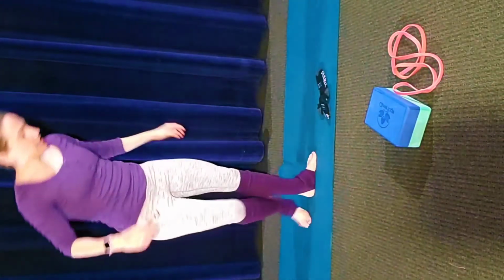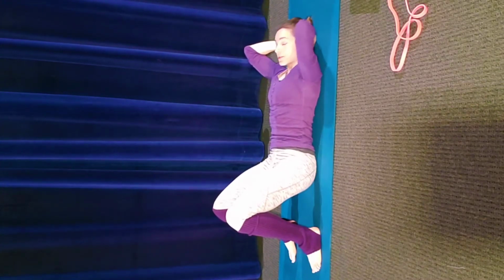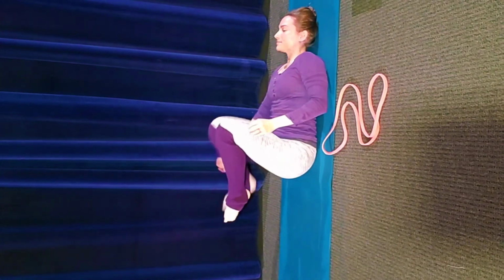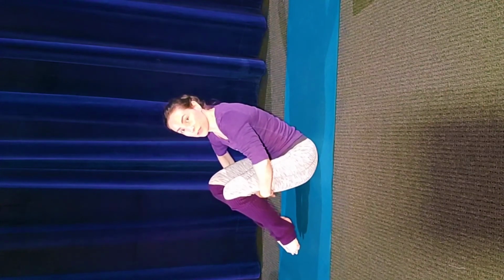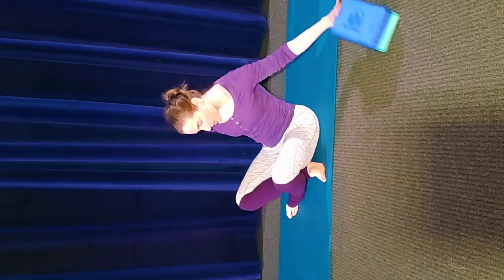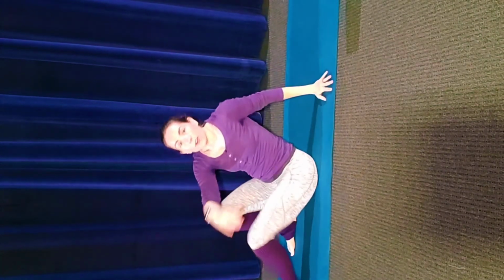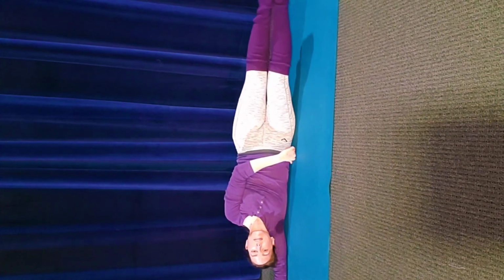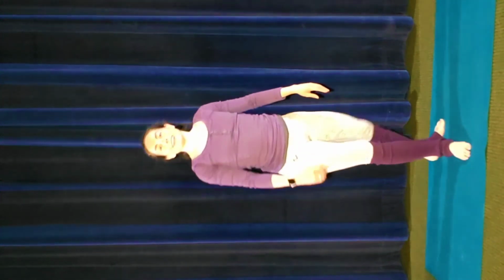Full Length Pilates Workout! Live From Theater N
Looking for a great, full length workout?  This is IT!

I hosted a Facebook Live event yesterday morning from Theater N in Wilmington just for you.

This is a traditional Pilates Mat Class with options for Newbies, Beginners, and a few extra tidbits thrown in for those of you who are more advanced.

Even after 20 years of Pilates, this still gave me a great workout❗

Check back for more workouts --

Wondering how else you can work with me?

@vegan_circus_girl and with BendAthlete

For early access, inside tips, and exclusive flexibility playlists, sign up for my FREE VIB Club here:

This video is for informational and entertainment purposes only.  Be sure to consult with the proper medical professionals before attempting any exercise or movement program.